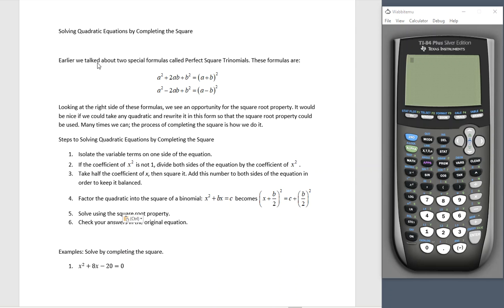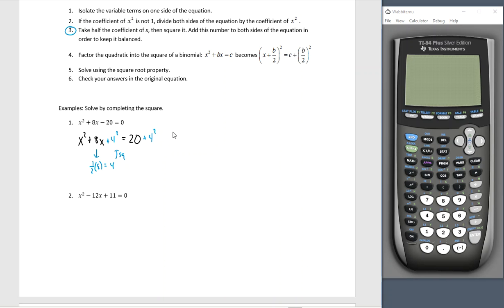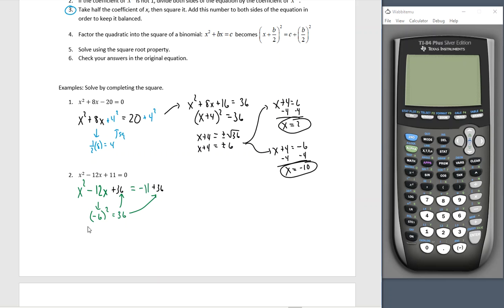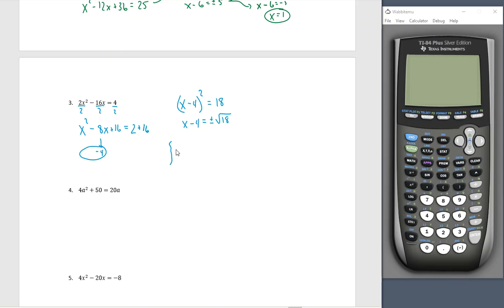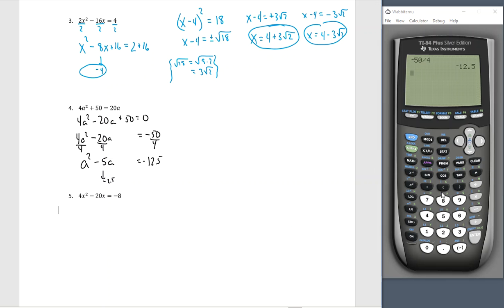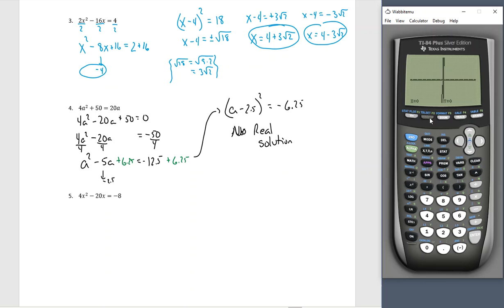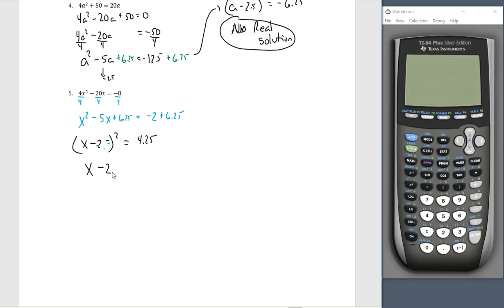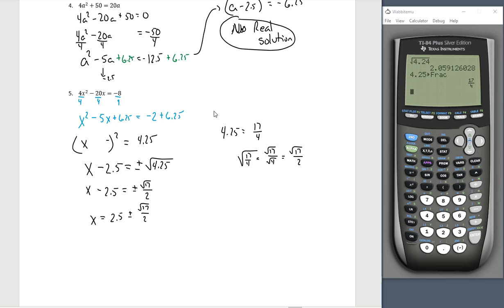Solving Quadratics by Completing the Square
Intermediate algebra examples of completing the square to solve a quadratic equation.